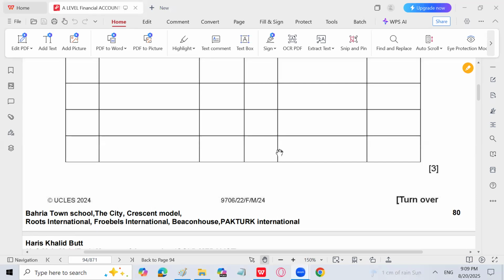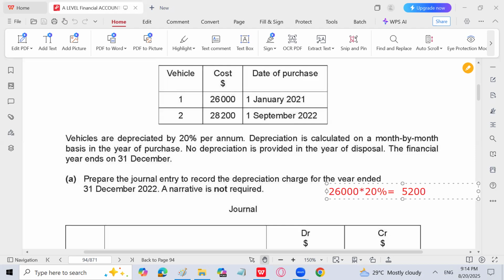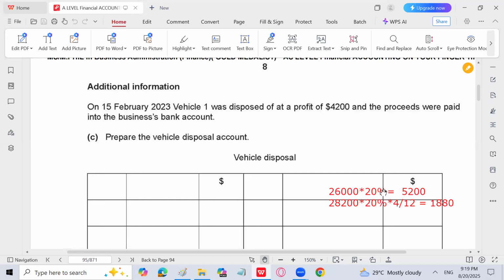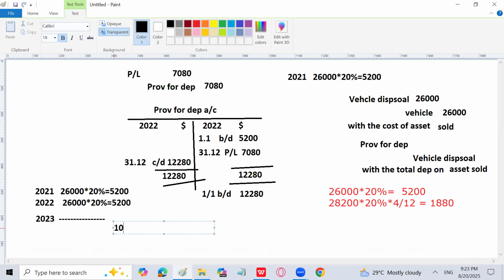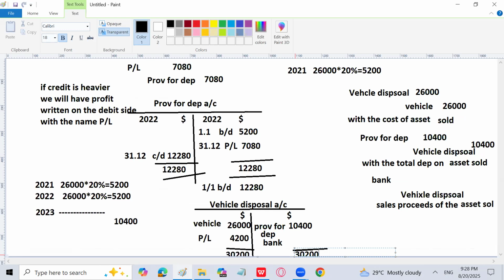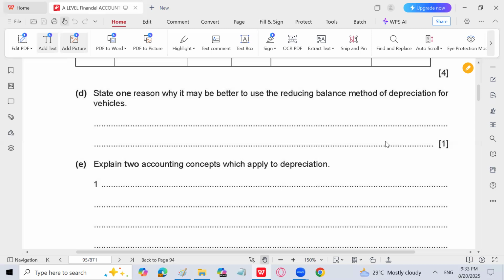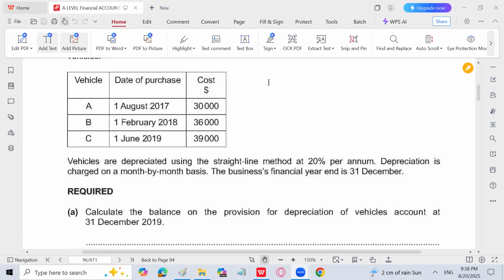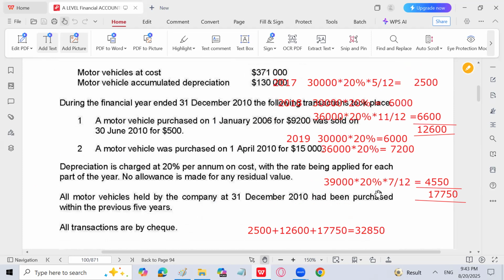A- Level-Accounting- Depreciation- Lecture-28-FM 24 22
Certified O/Alevel Accounting Teacher                 FM-24-22 - Part Exchange